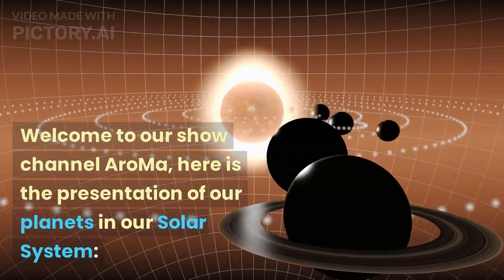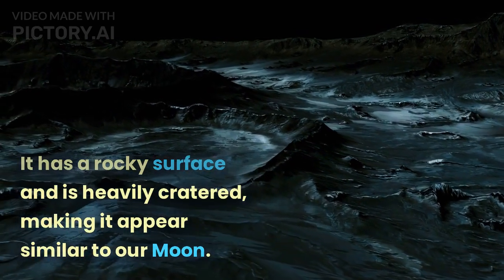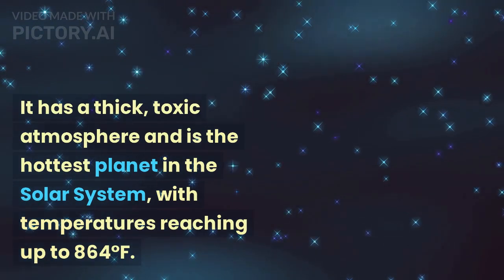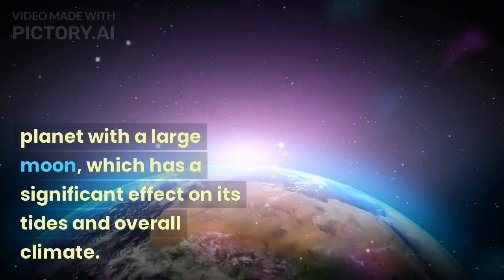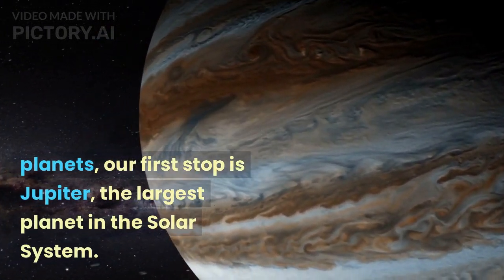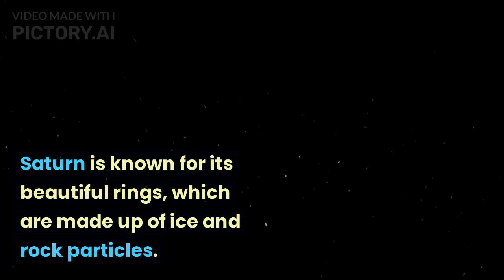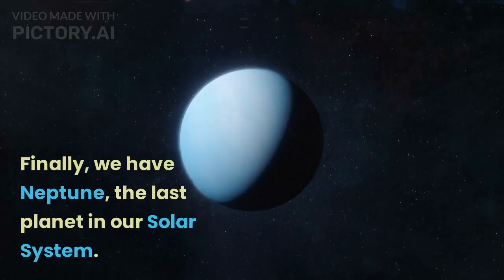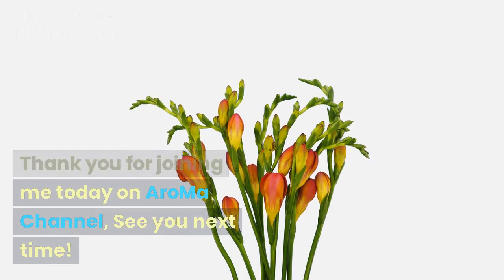Solar System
8 Planets in our Solar system